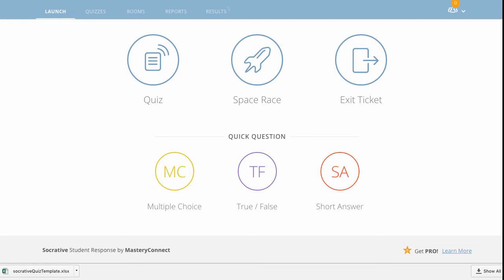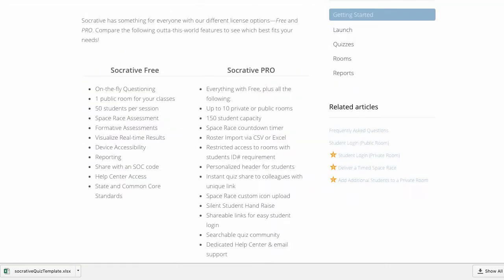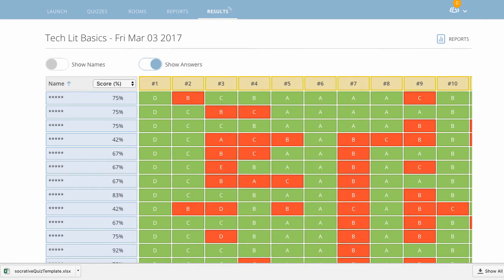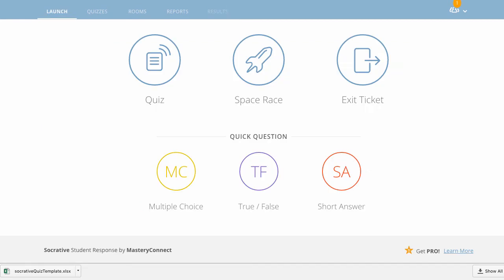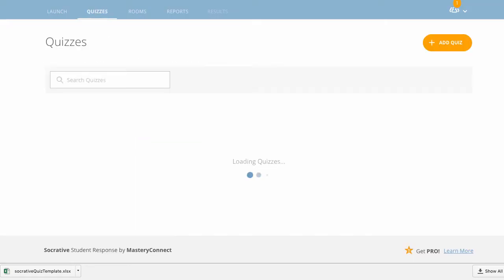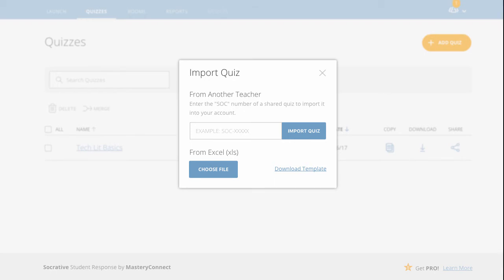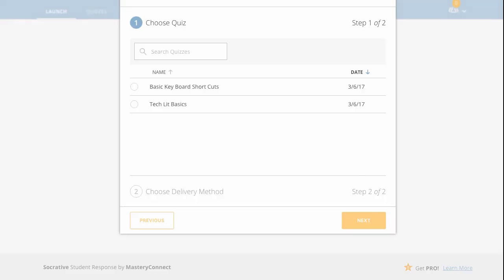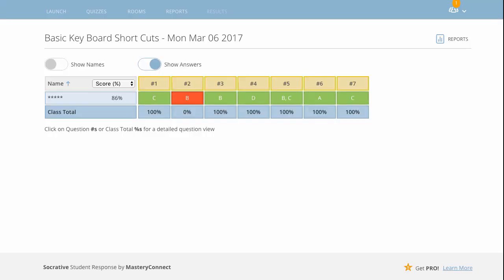527 Mstroup One